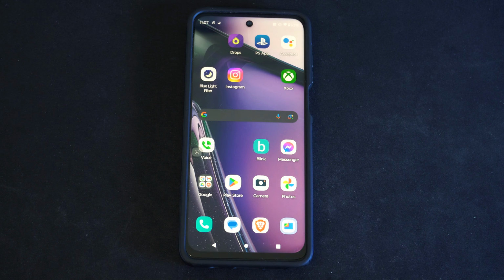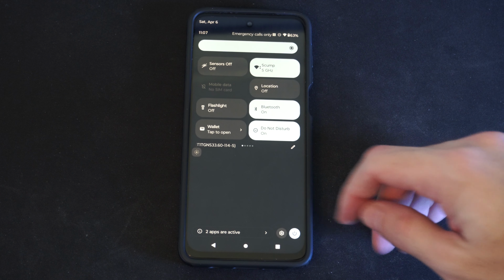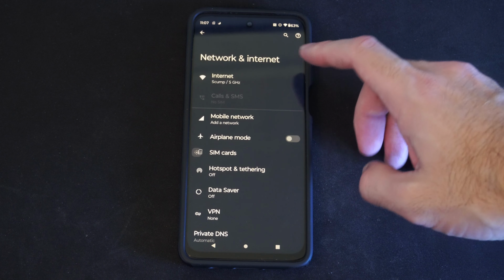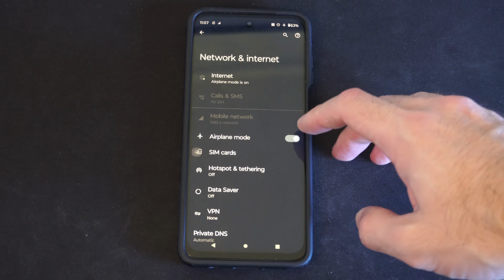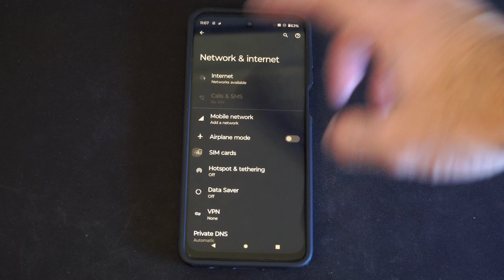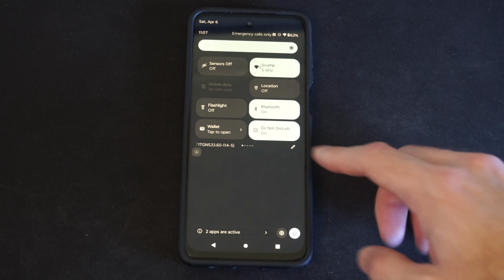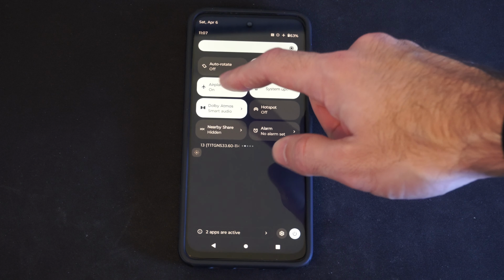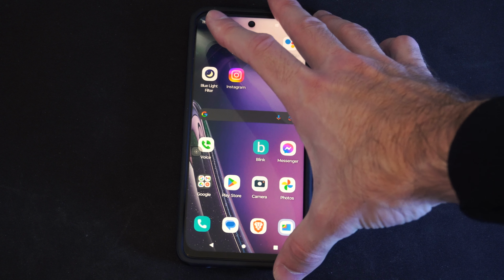How to Turn On or OFF the Airplane Mode on Android Phone (Settings Tutorial)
To turn on or off Airplane mode on your Android phone, you can follow these simple steps:

Using the Settings App:
Open your device’s Settings app.
Tap on Network & internet.

Look for Airplane mode and toggle it on or off as needed.
Quick Settings (Notification Shade):

Swipe down from the top of your screen twice to display the quick settings icons.

Tap the Airplane mode icon to turn it on or off. When highlighted, it’s on; when grayed out, Airplane mode is off.